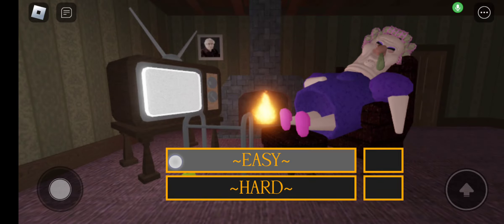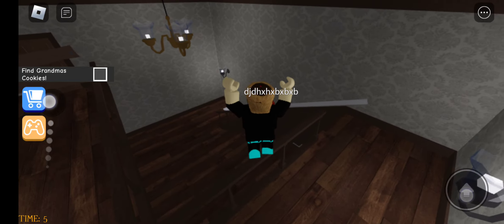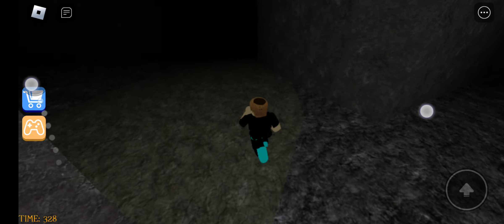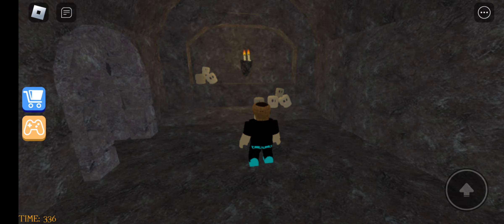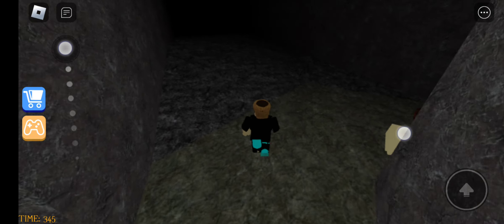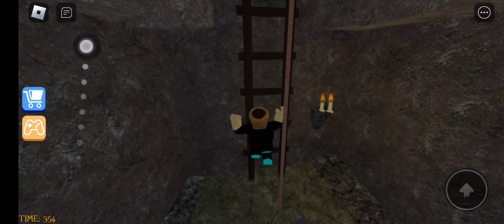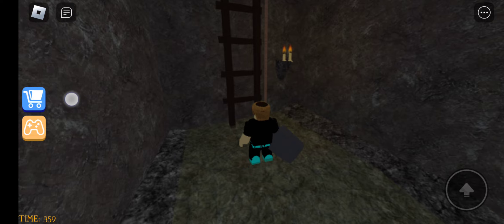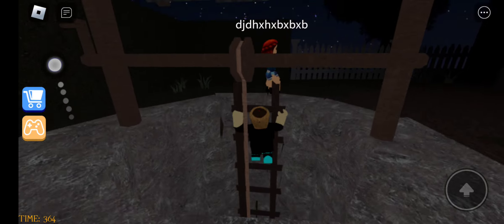I play grumpy granny pt 1 in robloxs